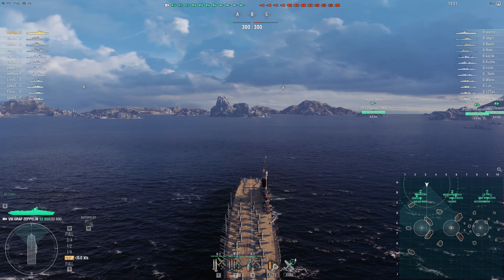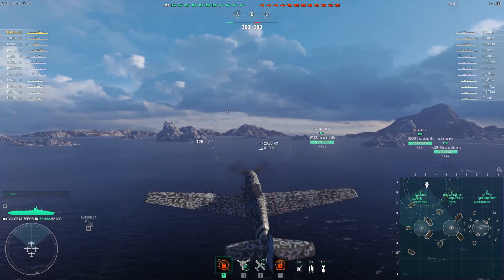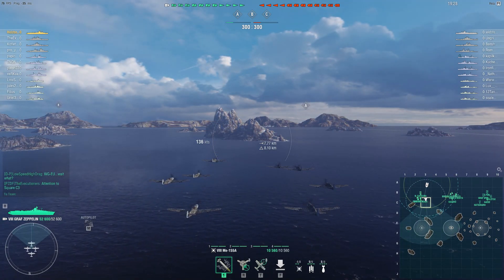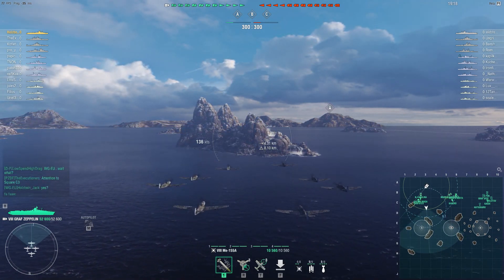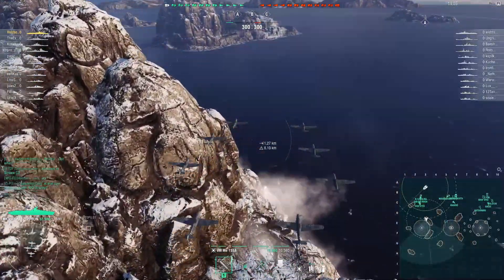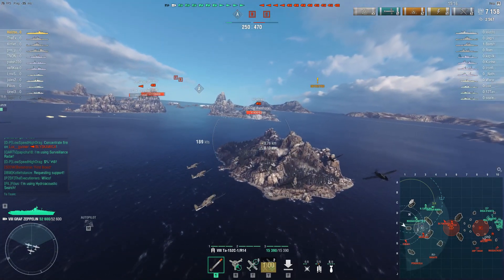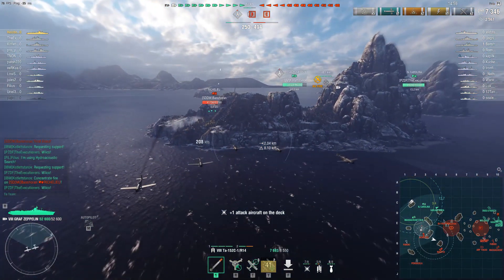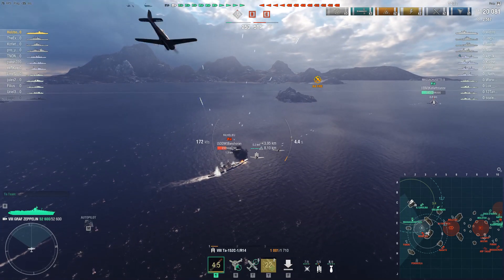World of Warships - Carried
Watch in awe as Holzbein_Jack almost participates in killing a large chunk of the enemy team.  It's the third time I've used this title but I'm sure no-one will notice.

Merchandise!